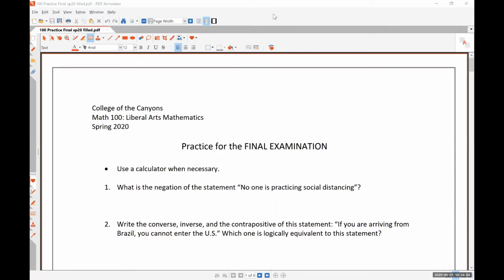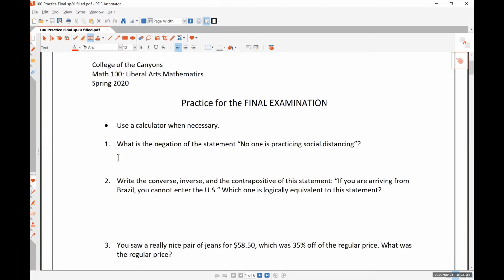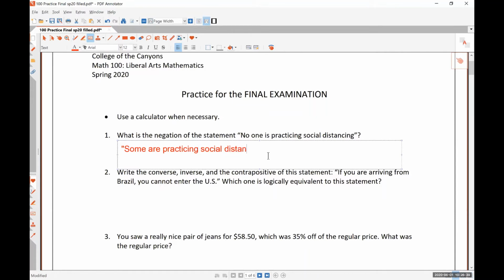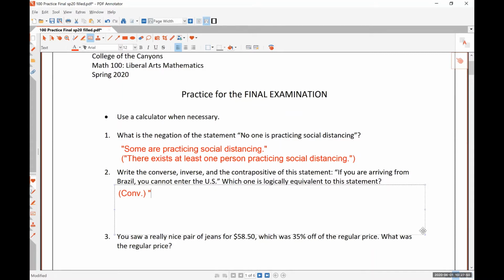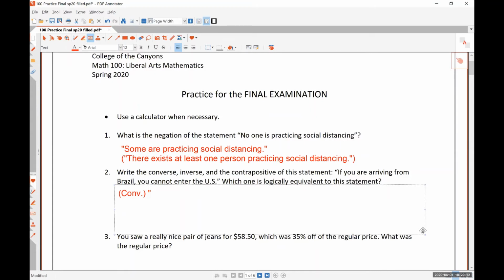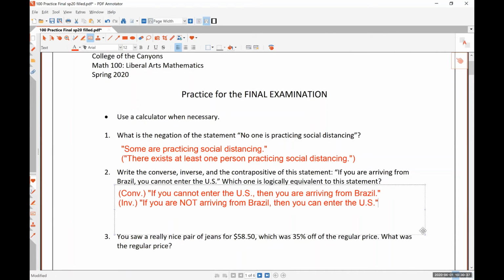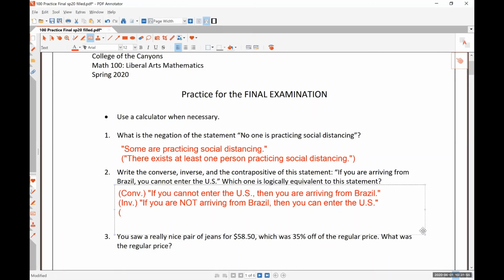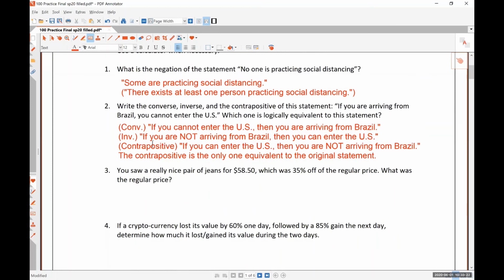100 Final Review 1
Math 100 Final Review Part 1